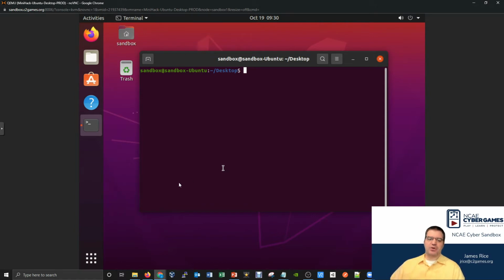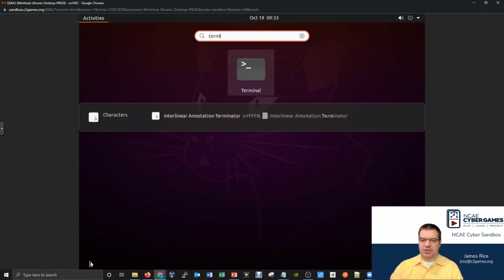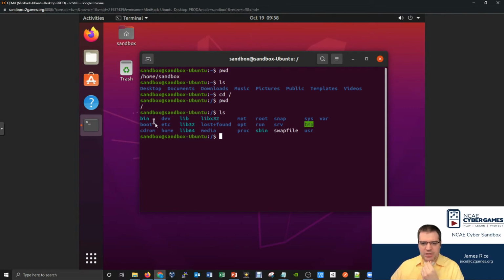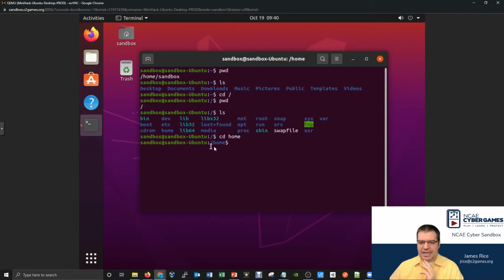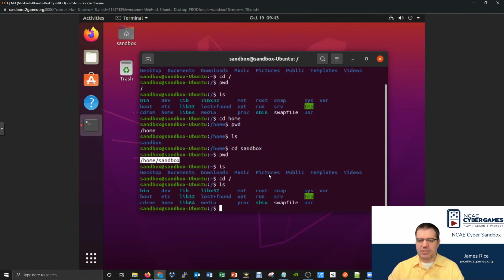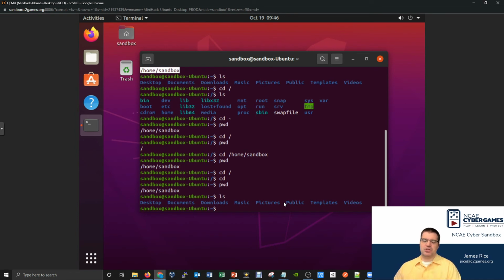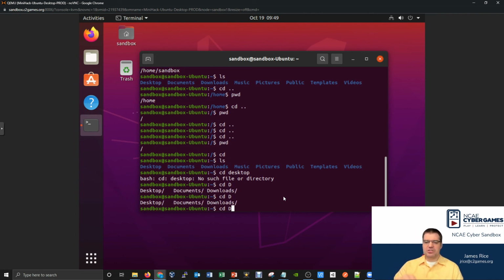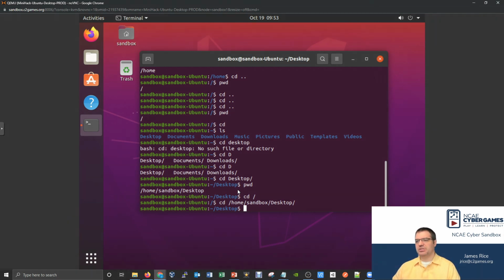3 - File System Navigation from the Terminal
0:00 Opening
0:08 Accessing the Terminal
1:06 Identify Your Starting Location
1:45 pwd: Print Working Directory
3:20 Relating to the File Structure
5:20 ls: Viewing Directory Contents
6:50 cd: Changing Directories
7:50 Exploring / (root)
9:37 Working Your Way Back
10:45 User Account Trivia
12:00 Understanding the Tilda ~
14:11 More Practice Changing Directories
15:47 cd Without Arguments
17:20 cd .. to Navigate Up
19:02 Linux Navigation Tips with Tab
23:16 Closing